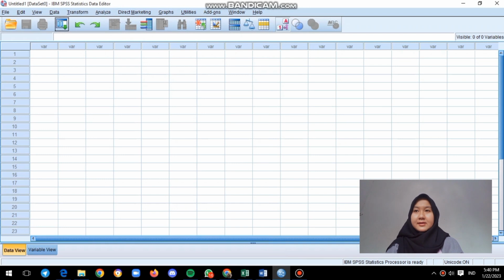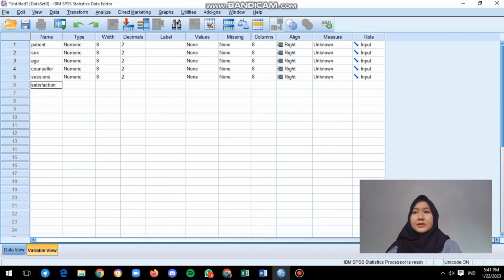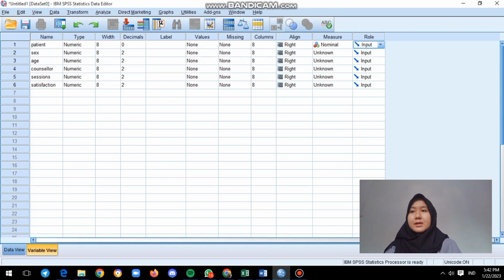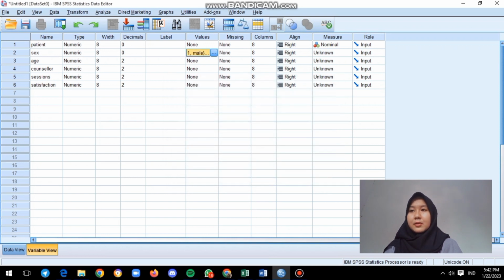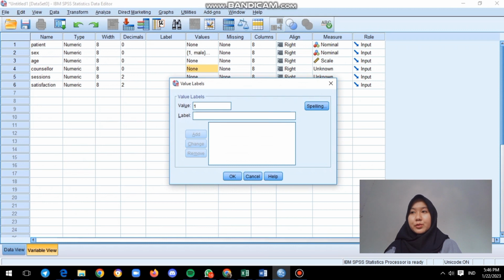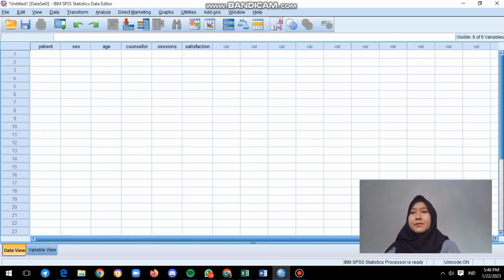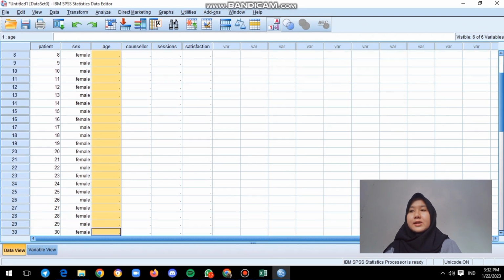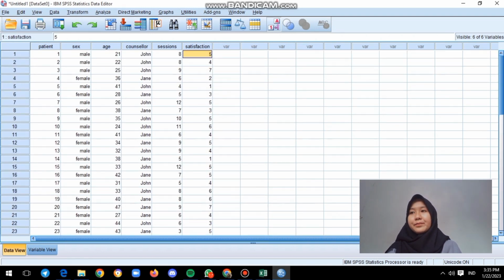How to input the data - SPSS 23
Name : Dina Amelia
NIM : 32210074
Class : B afternoon
Lecturer : Finny Anita M.Pd